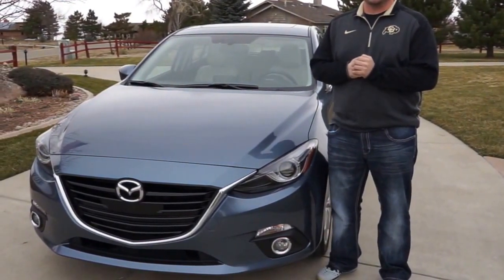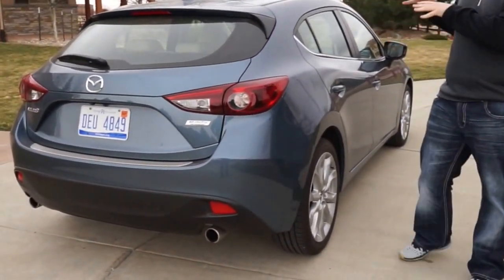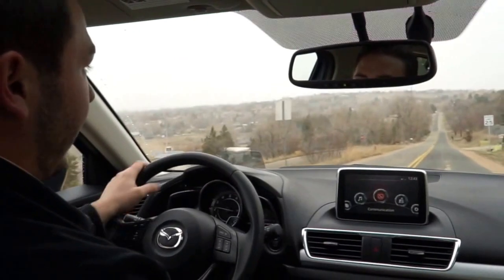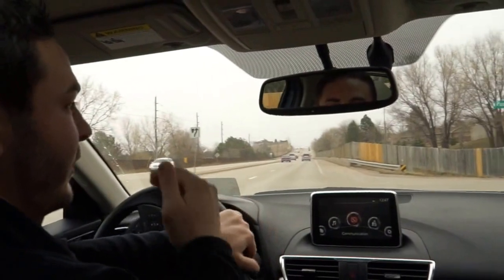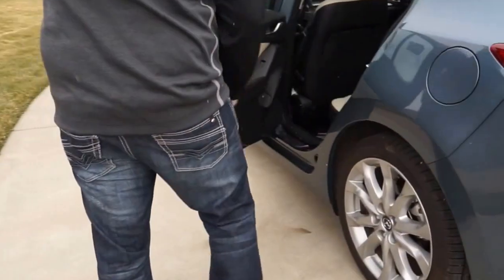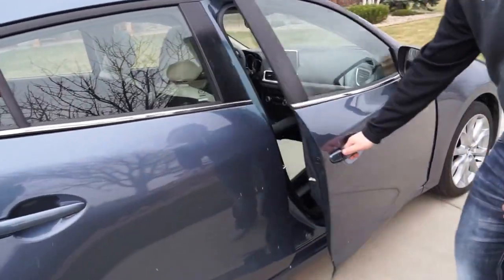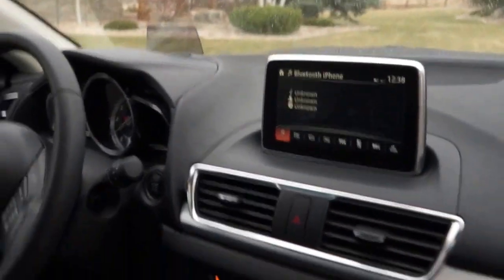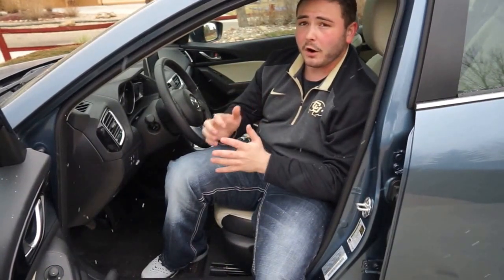2015 Mazda 3S (long)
New Car Review of the 2015 Mazda 3S (long)